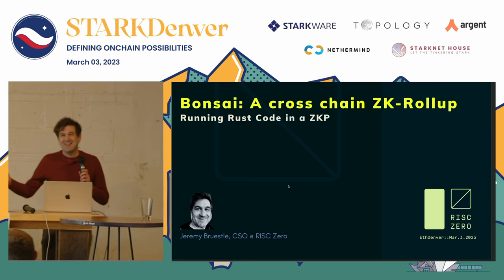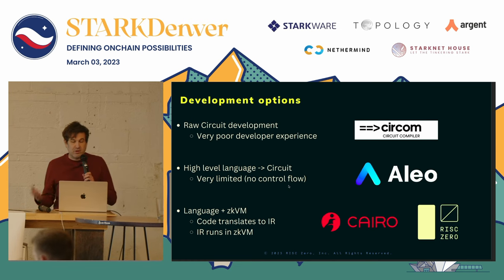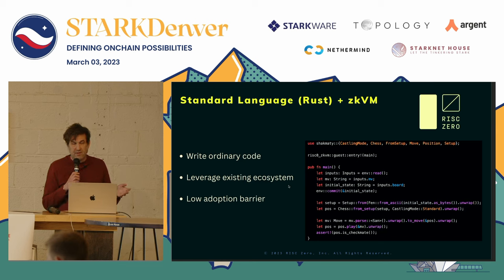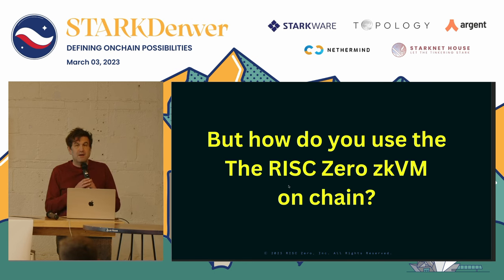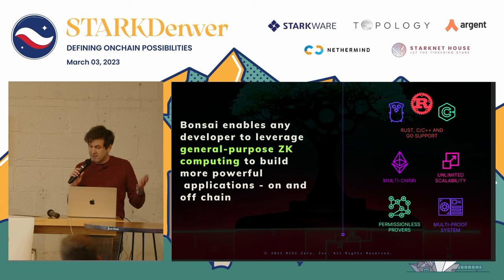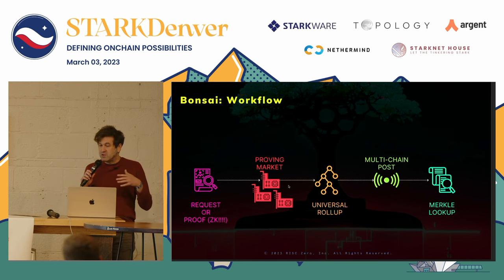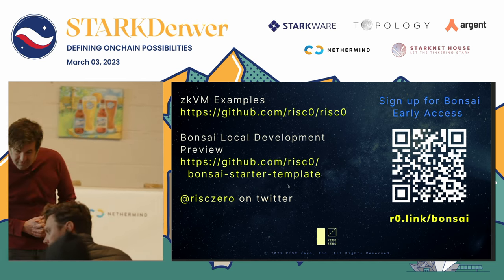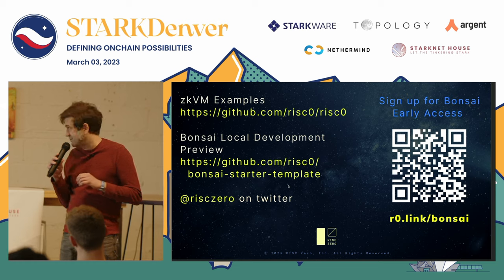Bonsai: App-chain roll-up on Starknet | Jeremy Bruestle | STARKDenver 2023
In this inspiring talk, Jeremy Bruestle, a Chief Scientific Officer at RISC Zero, will be sharing his vision for an app-chain roll-up on Starknet called Bonsai.
We would like to express our gratitude to our co-organizers StarkWare, Topology, Nethermind, Argent, and Starknet House, as well as to Door Labs, RISC Zero, and Trusta Labs for participating in this exciting event. Come join us and be a part of this amazing community!